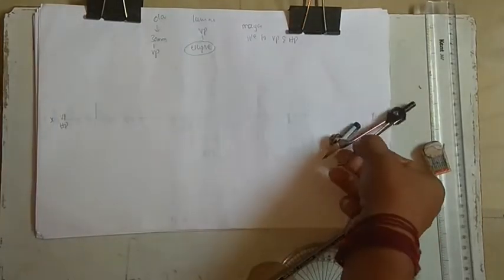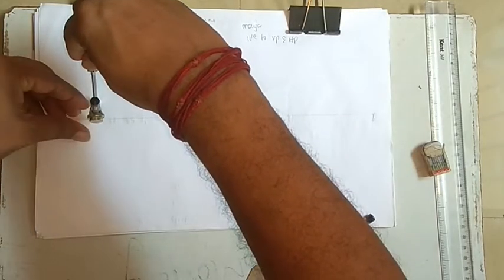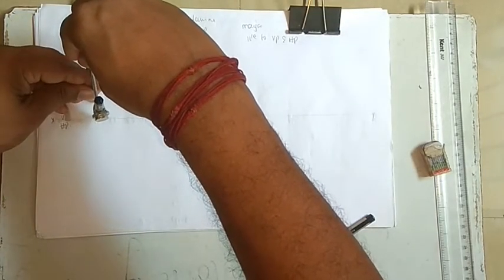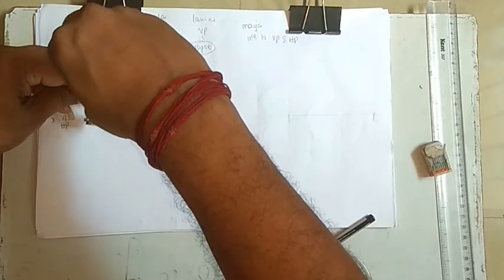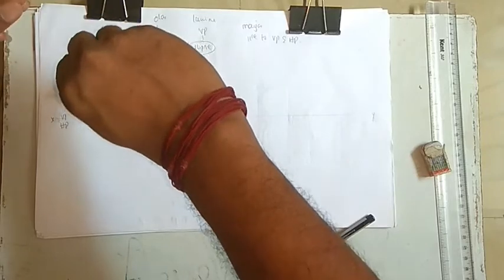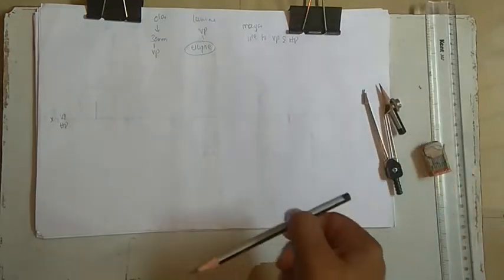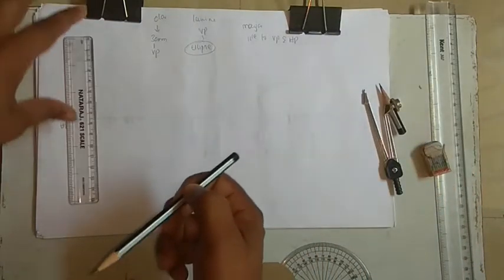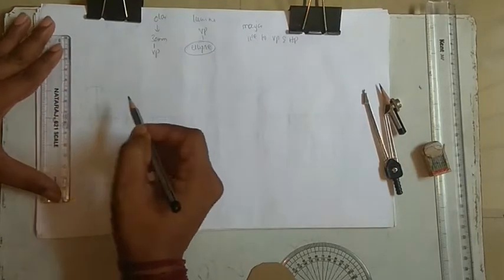Prob 49 A Circular lamina looks like an ellipse in front view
A Circular lamina looks like an ellipse in front view and major axis parallel to reference plane